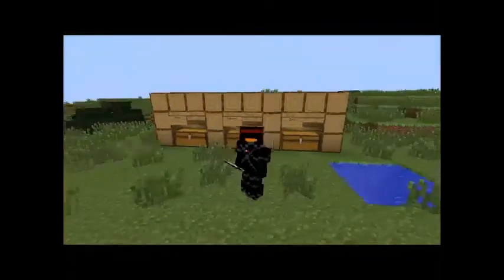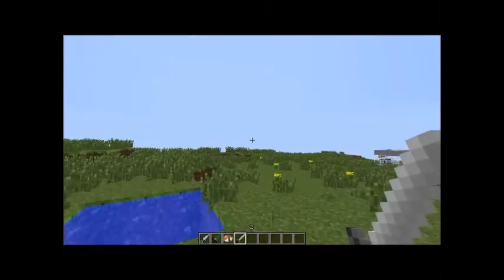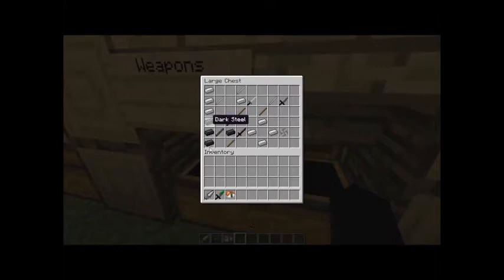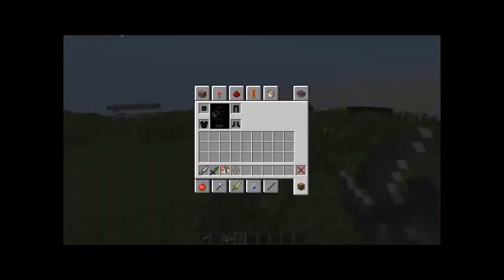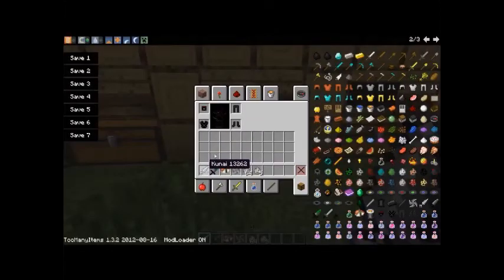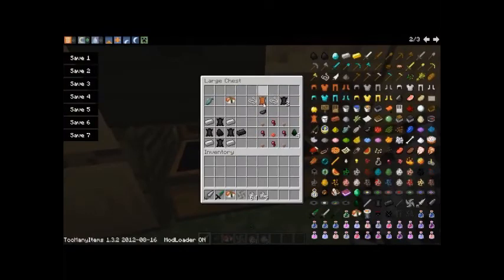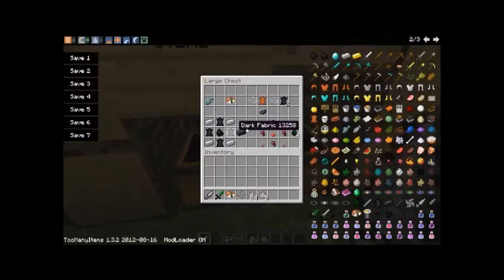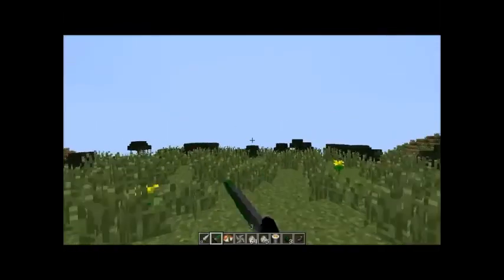Minecraft Mod Review - Ninja Mod [LiupenguinFilms]